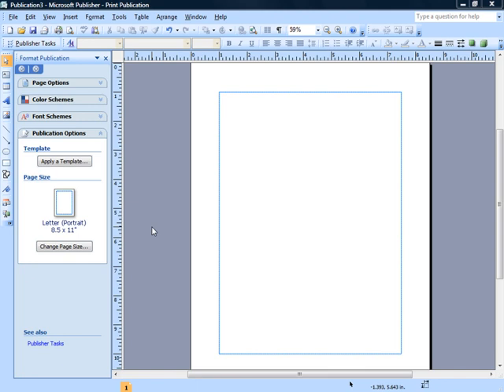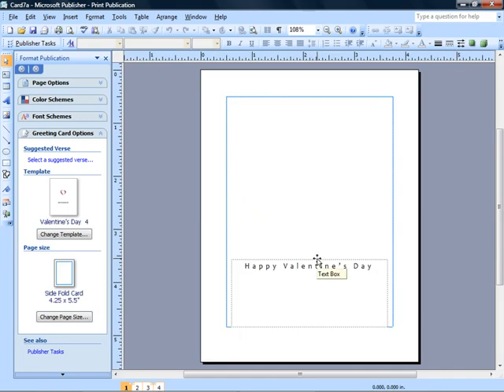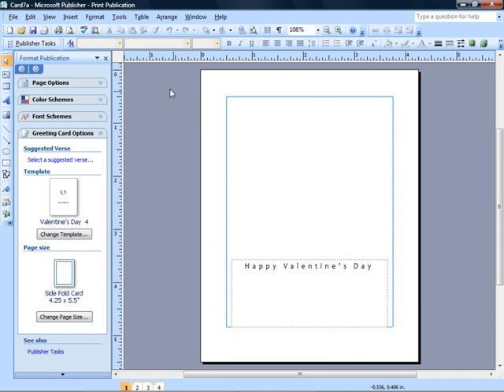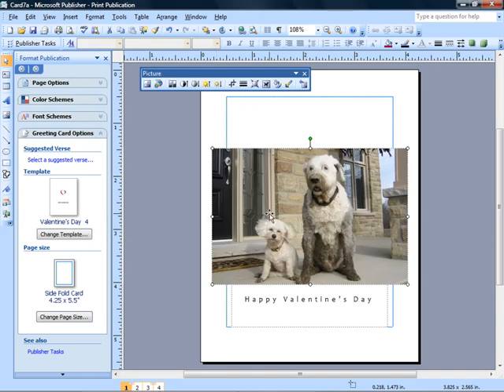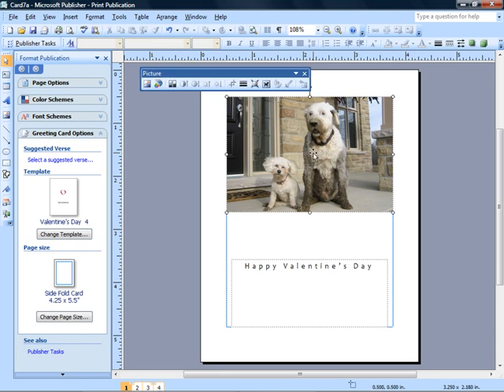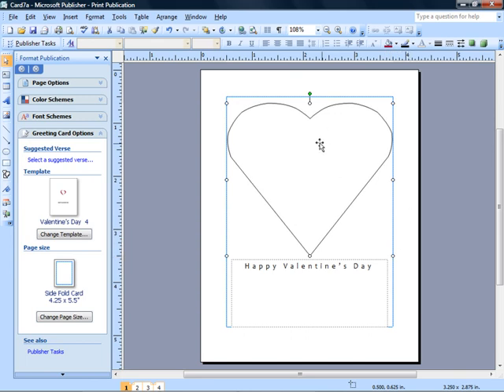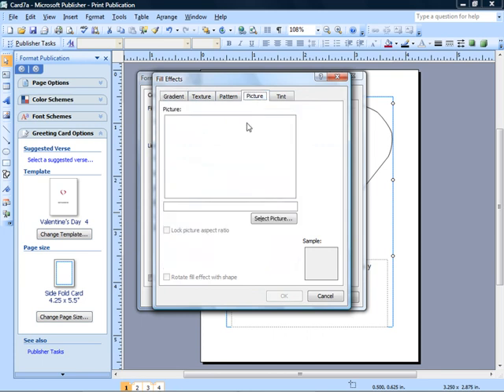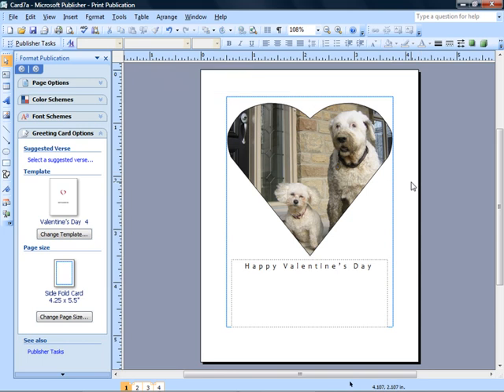07_02_InsertPic.mov